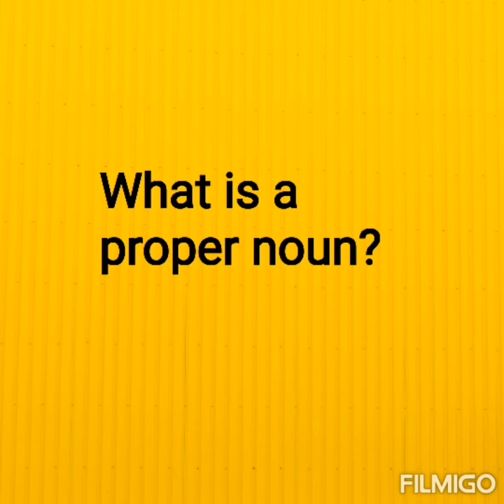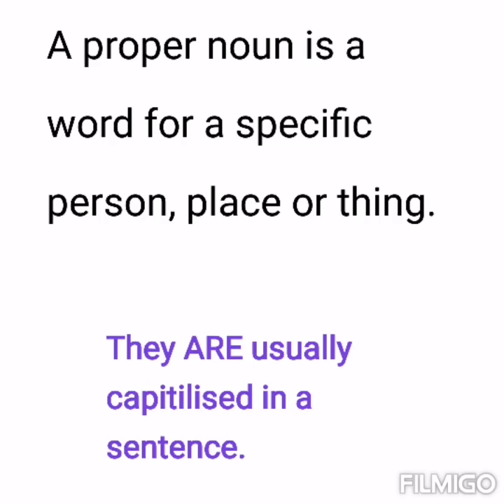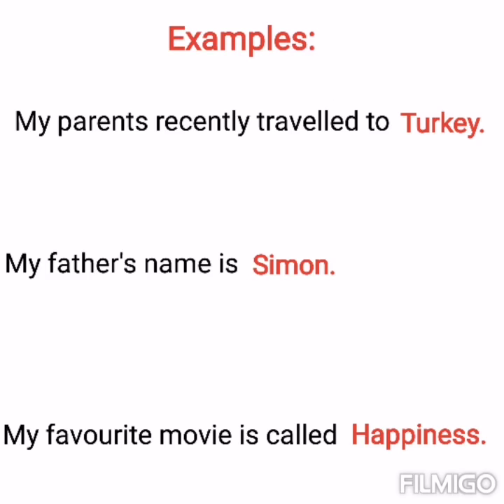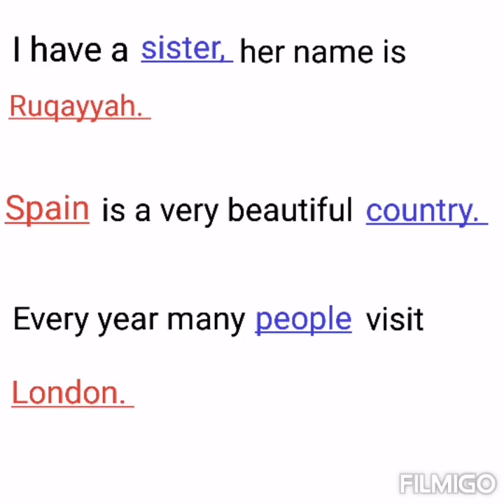Common nouns VS Proper nouns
Learn the difference between a common noun and a proper noun by watching this video!

This video is suitable for children and adults alike.